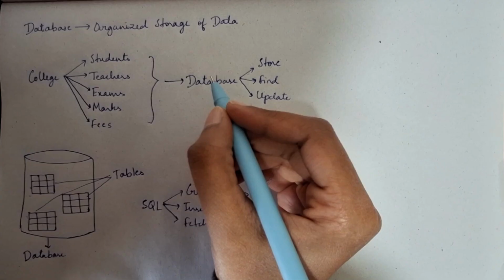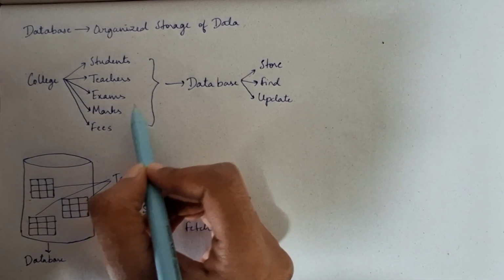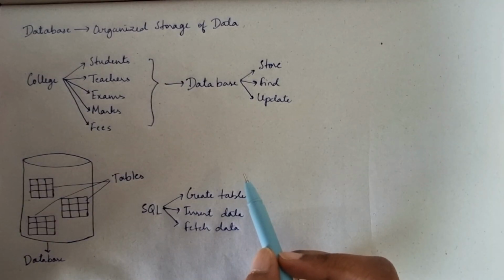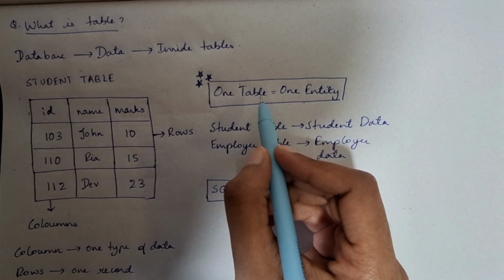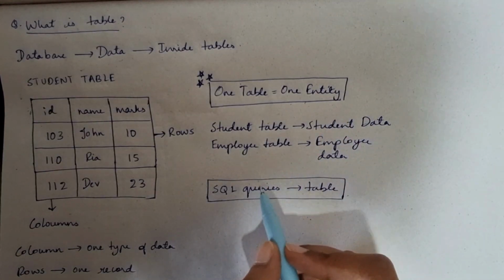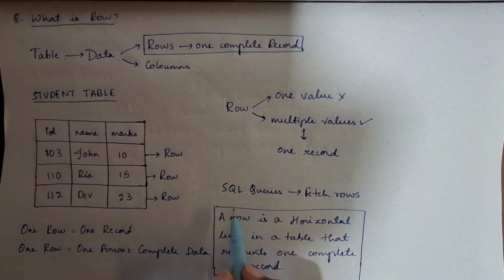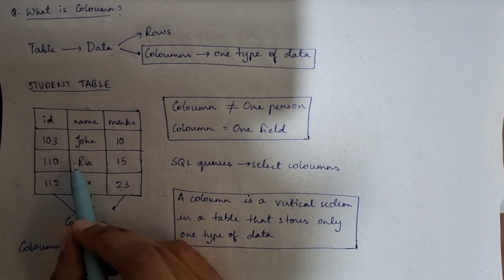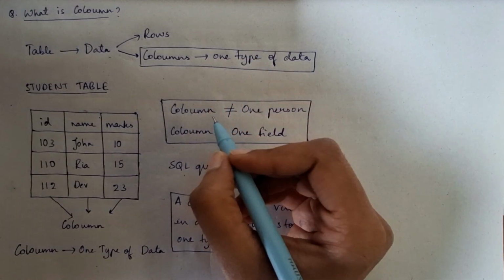SQL Part 2 | What is Database? | Table Explained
This video is Part 2 of the SQL Placement Preparation Series for freshers and beginners.

In this video, you will clearly understand:
- What is a Row
- What is a Column

These are the core concepts of SQL and are required before writing any SQL query.

This video is useful for:
- Freshers preparing for IT placements
- Beginners who are new to SQL
- Students learning SQL from scratch
- Placement preparation for all companies

We explained every concept using simple language and real-life examples.

If this video helped you, like the video and comment "SQL Series".